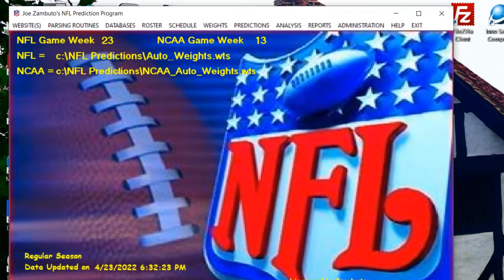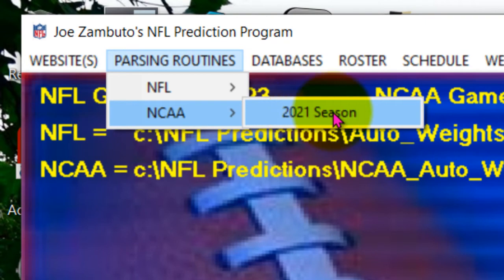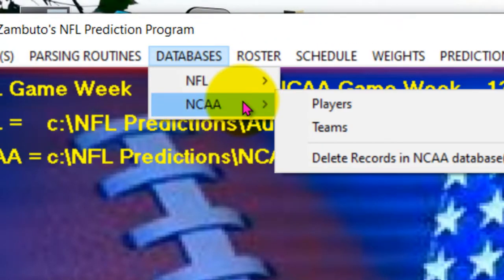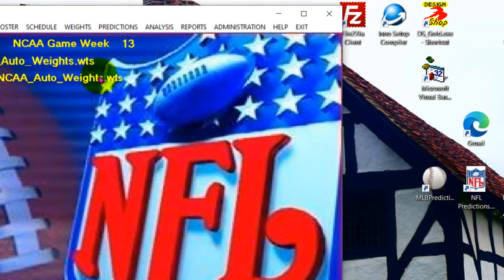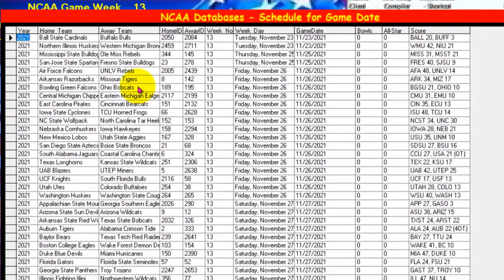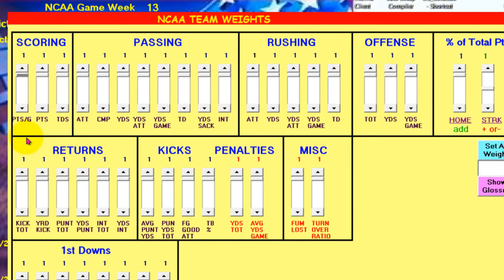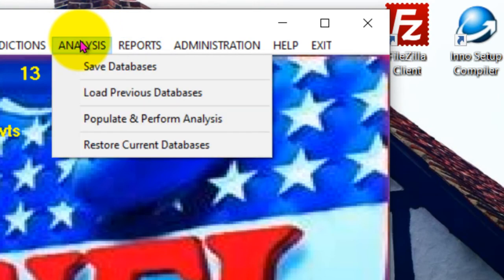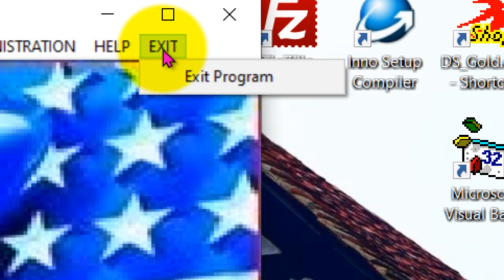Basic Introduction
Shows the NCAA functions of the NFL Prediction Software Program.